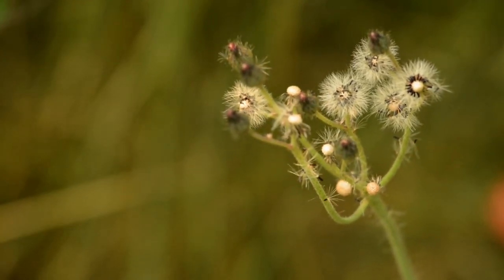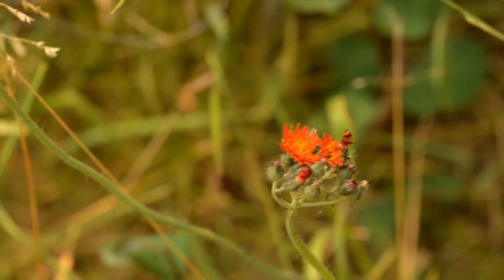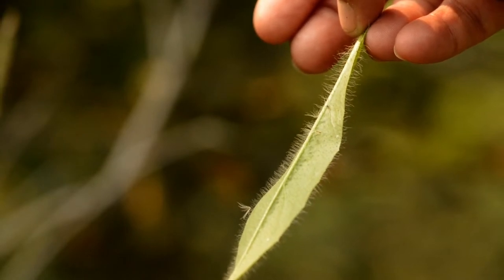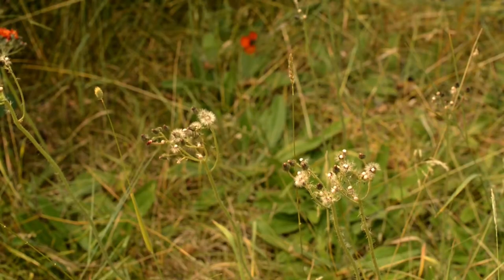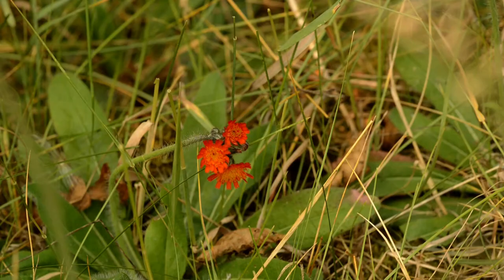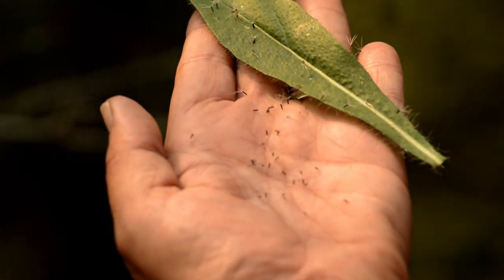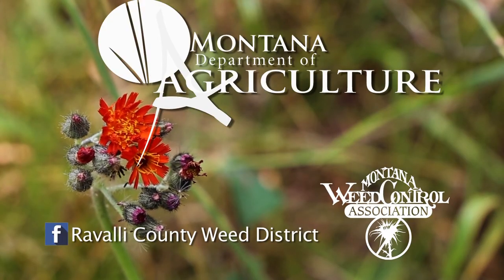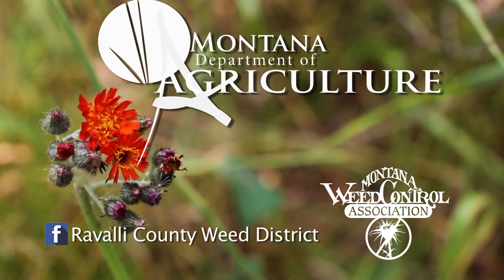Montana - Noxious and Invasive Species: Orange Hawkweed